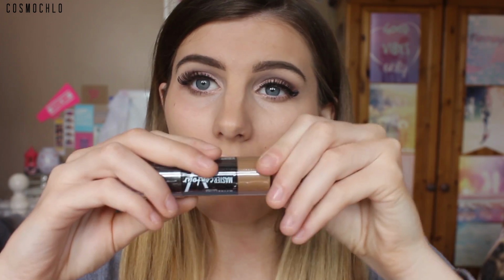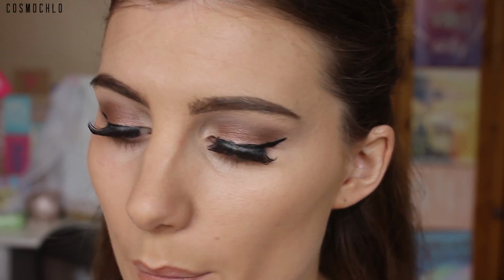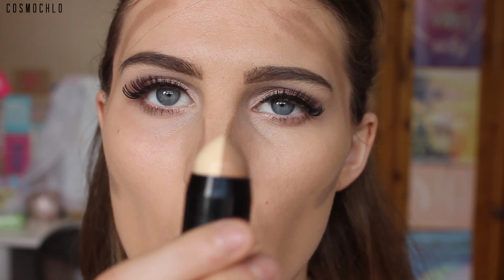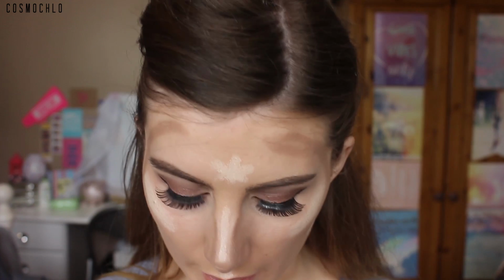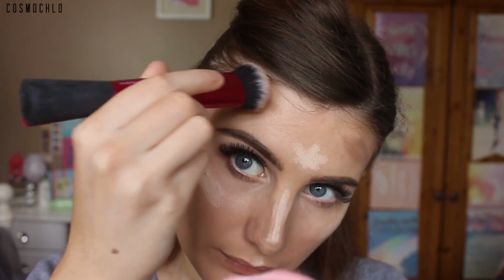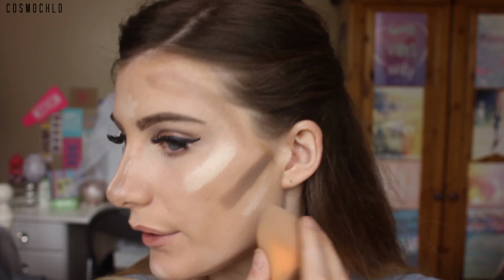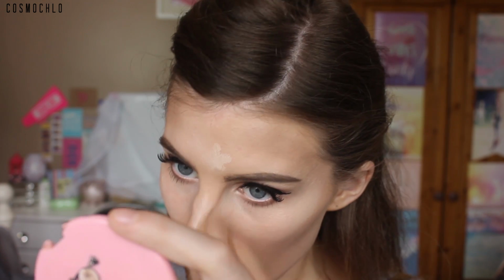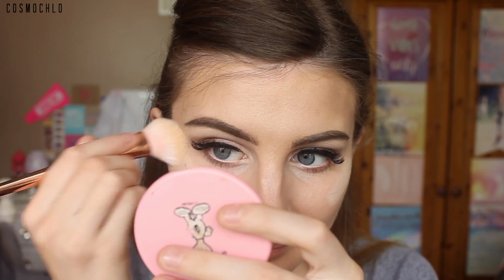DOES IT REALLY WORK? Maybelline Master CONTOUR Stick | cosmochlo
DOES IT REALLY WORK?
This is my first impressions, review and does it really work of the maybelline master contour stick!

☆ Links ☆

S N A P C H A T : chlobeans

NON-BUSINESS RELATED send me tweets, comments and all that lovely stuff!

All opinions in this video are my own and I have purchased anything in product off my own back